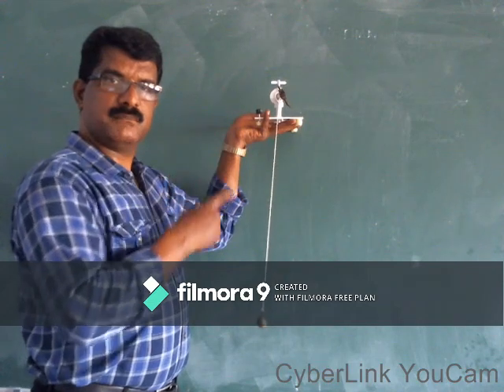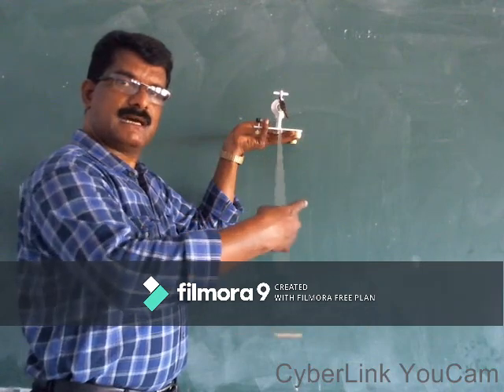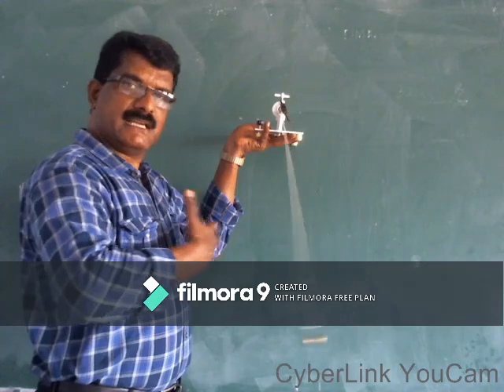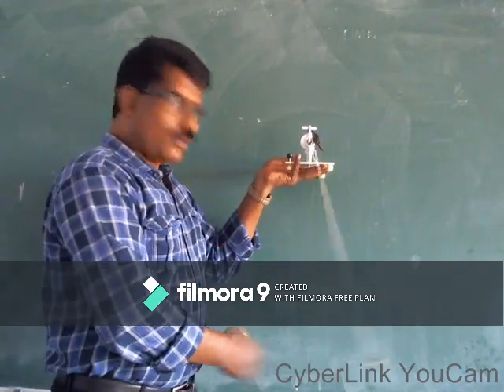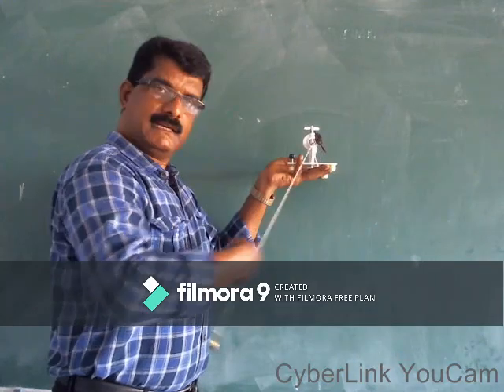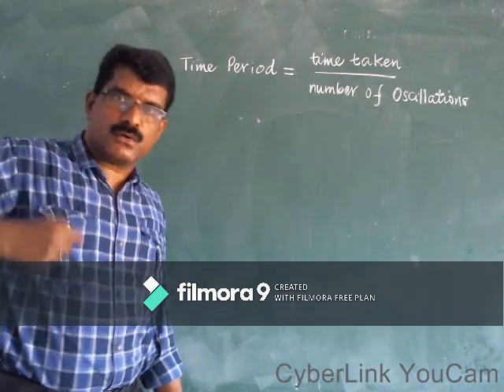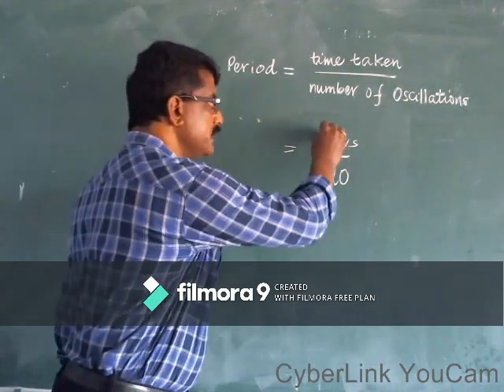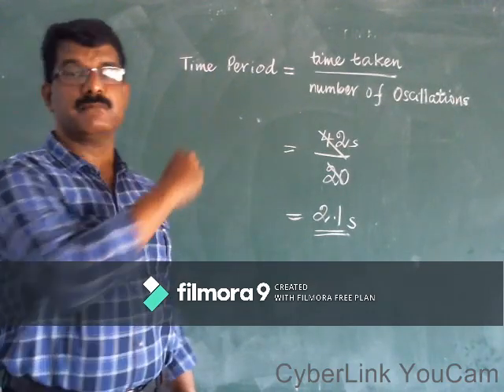CLASS 7 Chapter:13 PART-3 Activity with Simple Pendulum, Oscilation,Time Period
Demonstration of activity to measure the time Period of a simple Pendulum,Oscillation,Time Period